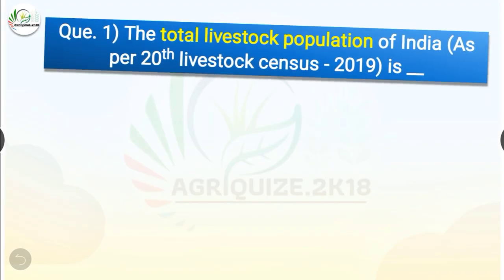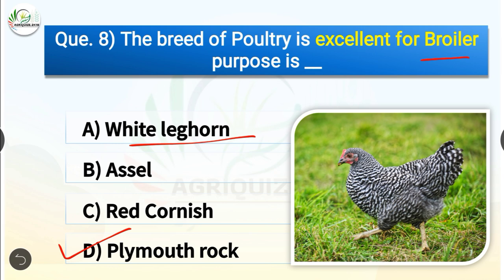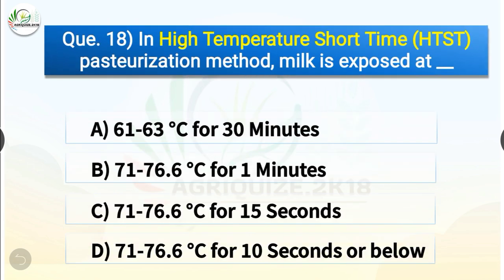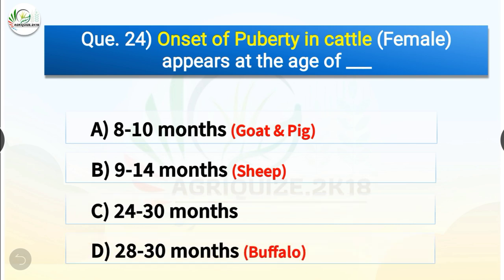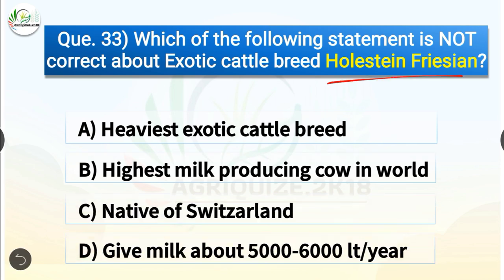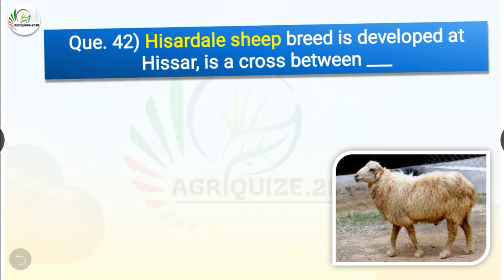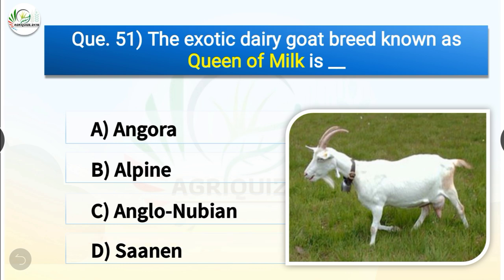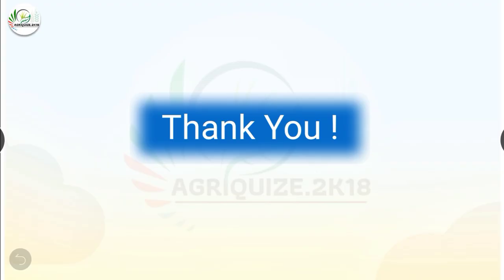MCQs Series From Nem Raj Sunda Book || Part - 13 | Animal Science | For All Agri Competitive Exams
Hello Aspirants, We have come up with New MCQs Series From Nem Raj Sunda Book! We will Try to cover all subjects from this Book in our Mcqs Series!

Our Premium Test Series For Pre-PG Entrances like MCAER PG CET, BHU & ICAR-JRF ↷